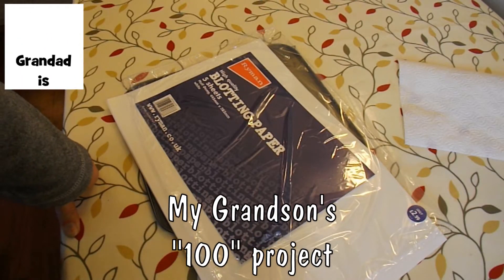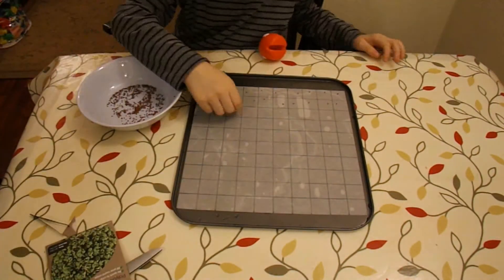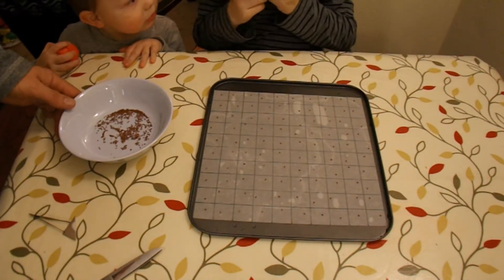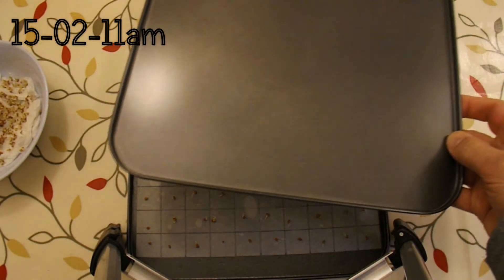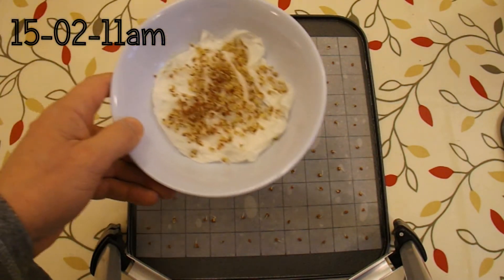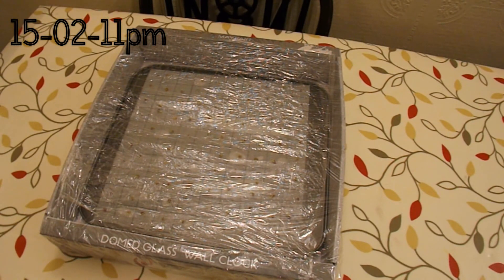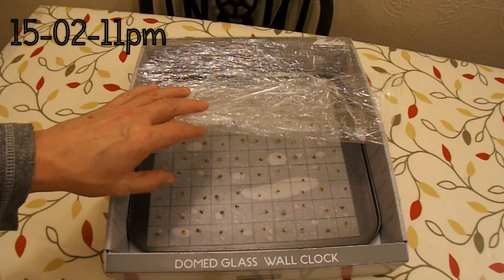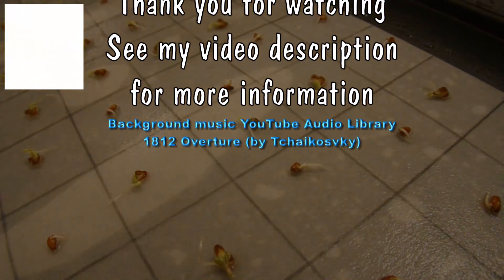My Grandson's 100 project - Cress Seeds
My Grandson has a school project that must involve the number 100 so we made a 10x10 grid from blotting paper with 100 cress seeds that we can watch grow. The blotting paper seems to dry out too easily and I would suggest kitchen roll paper instead. We started on Sunday and filmed it until Wednesday night so we have 3 and a bit days of growth. I put some seeds on wet tissue paper at the same time and they grew twice as fast.

Main components
tray
blotting paper - I think tissue paper would be better
Cress seeds

Main Tools
Scissors
Pencil

Filmed using
FujiFilm FinePix S4800
500X 2MP USB 8 LED Digital Microscope
This is the eBay item I bought

1812 Overture (by Tchaikosvky)